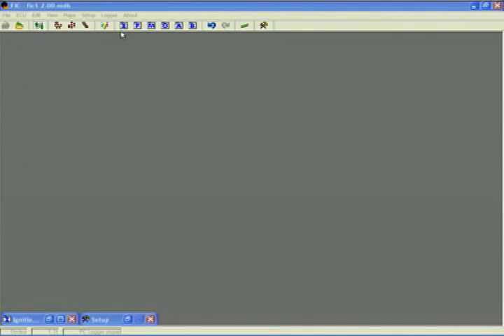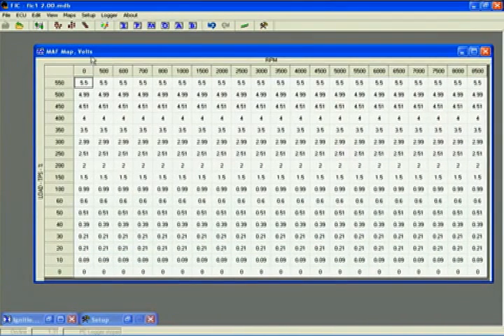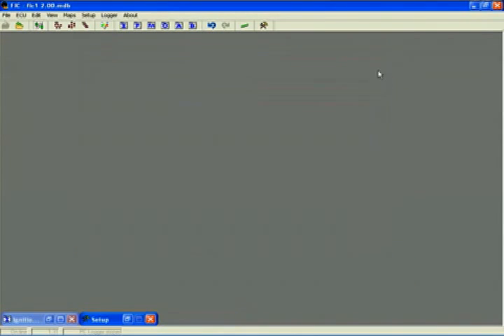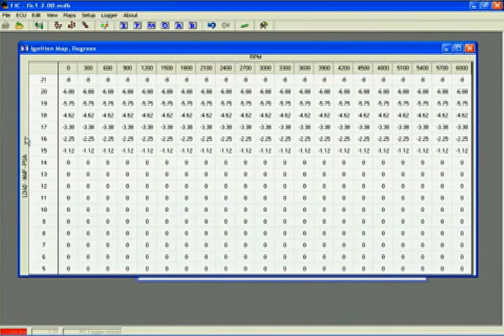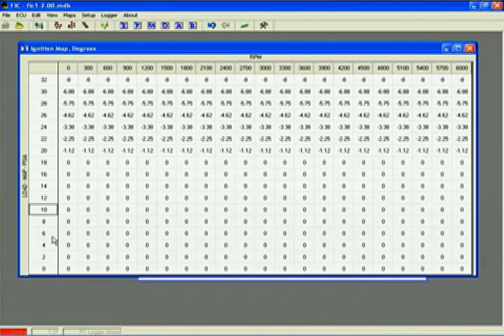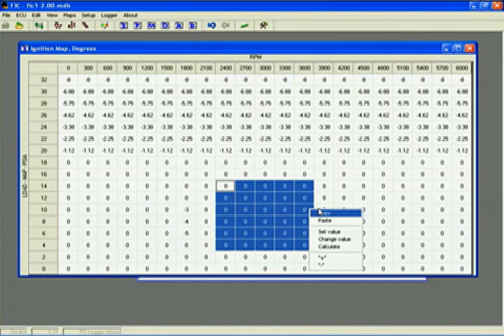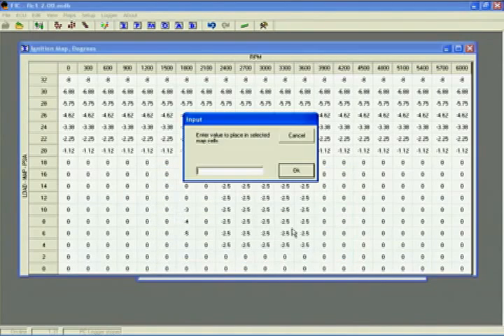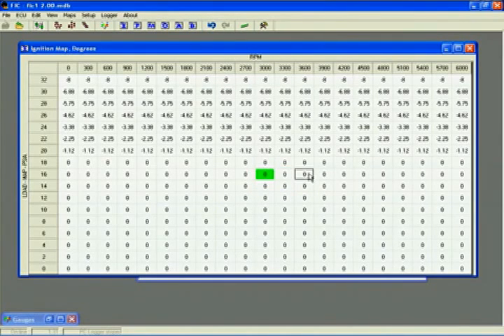AEM F IC Tables